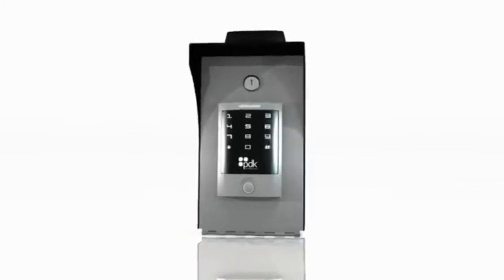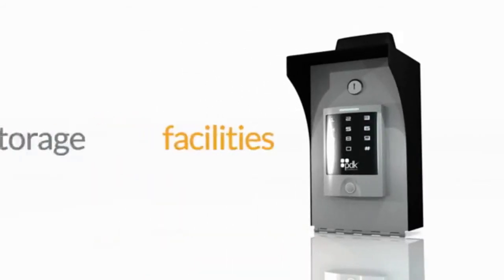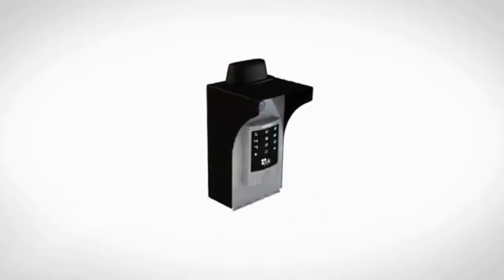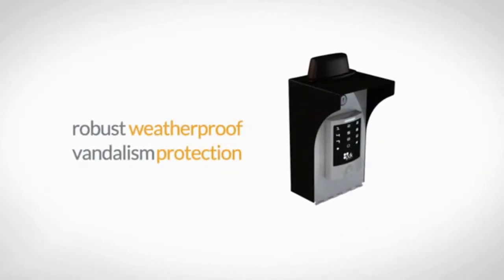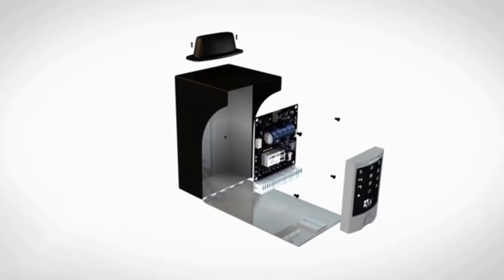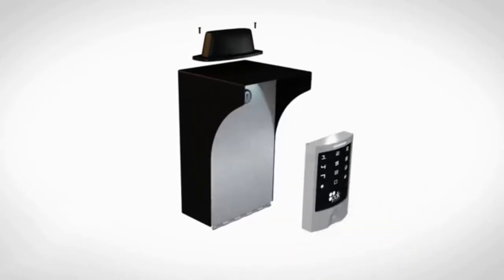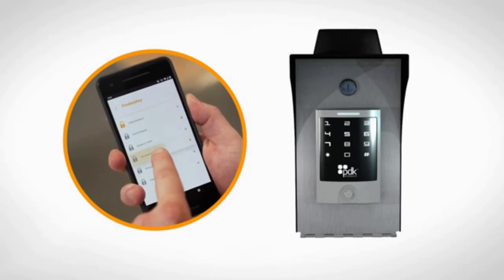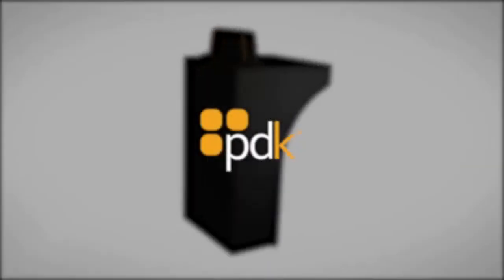Gate Access Card Reader For Parking Lots, Storage Facilities, and Gated Communities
The Gate Access Card reader is the perfect weatherproof solution for read-in and read-out access control in parking lots, gated communities, and storage facilities. Its stainless steel housing, 10-key input, and a built-in card reader make it the most versatile plug n’ play outdoor controller on the market.

If you are looking to protect your properties and have it still look good, this is the reader for you. It can be used for gated communities, storage facilities, and parking lots to provide extra security while still looking good.

It can be wireless or wired depending on what you want making this highly versatile for your needs.